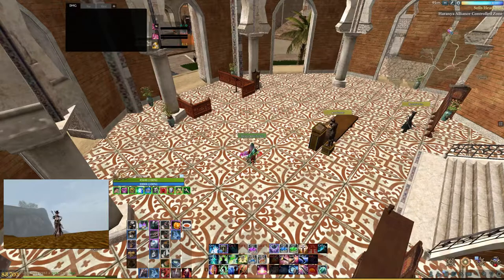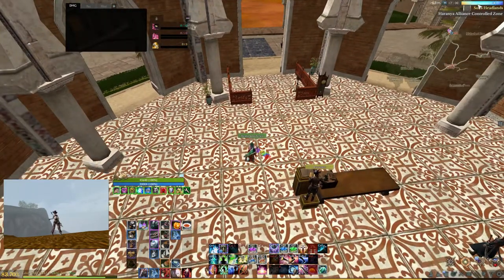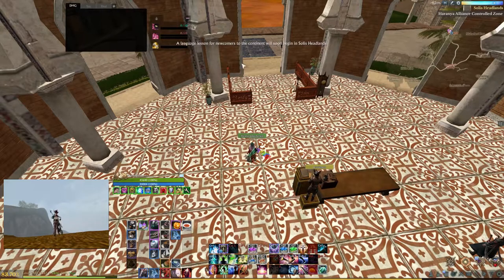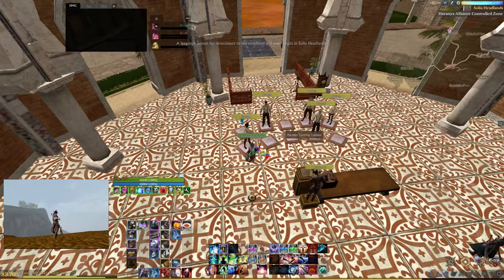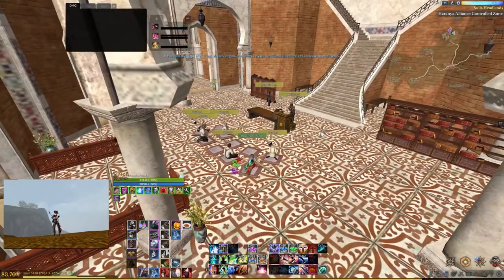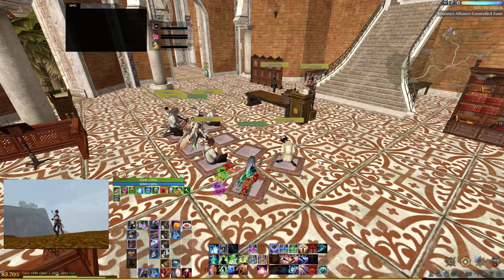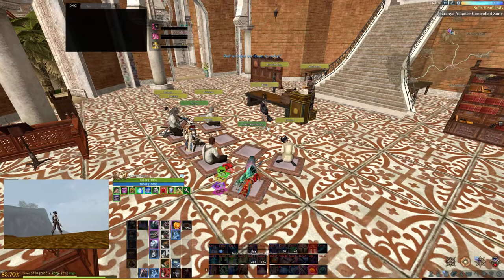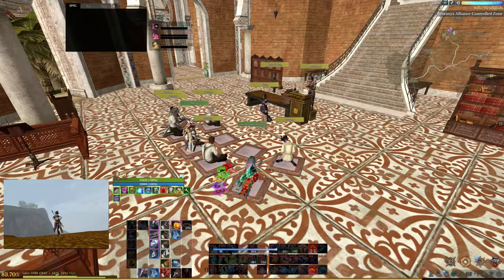Archeage unchained: Tutor for Nuia to Harnya Exiles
This is to show how to get Language proficiency cheap and easy once you exile to Haranya from Nuia.

I Do not like the sound of my own voice,